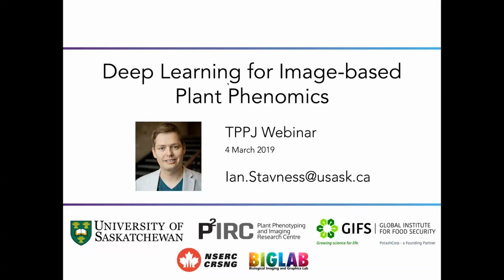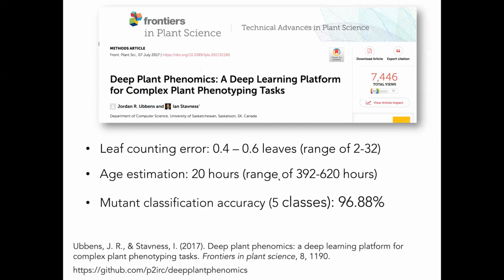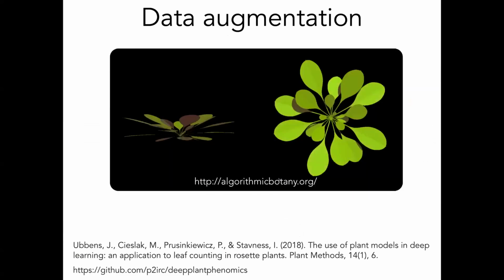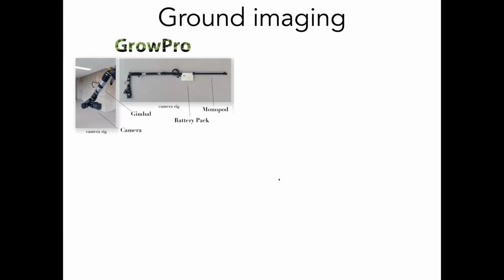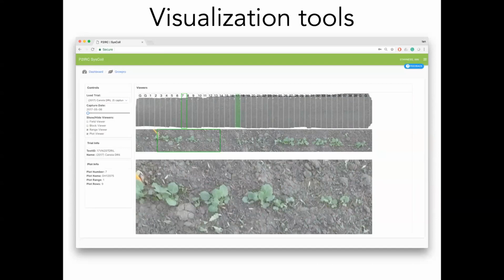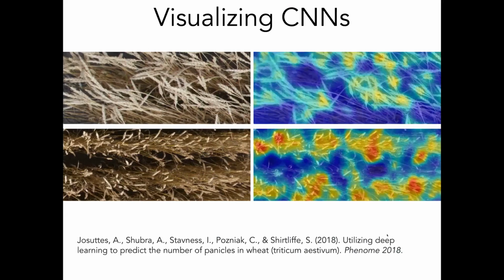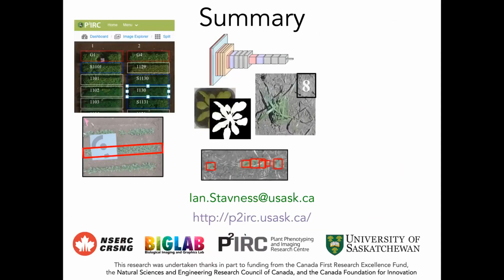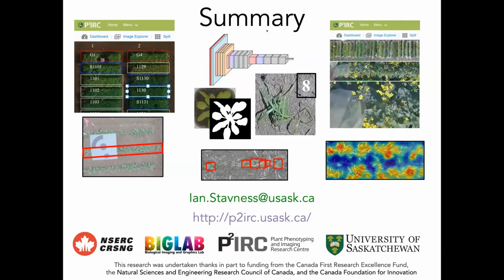Deep learning for image-based plant phenomics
Ian Stavness of the University of Saskatchewan as he discusses efforts at the Plant Phenotyping and Imaging Research Center in Saskatoon, SK, Canada for collecting, organizing, pre-processing, and analyzing images of crop breeding fields. The webinar is related to his Frontiers in Plant Science article.

Date recorded:
Monday, March 4, 2019, 11am CST

Associated article:
Deep Plant Phenomics: A Deep Learning Platform for Complex Plant Phenotyping Tasks

Additional Resources:
Abstract: Image-based plant phenotyping is being rapidly adopted in plant physiology and plant breeding research. Extracting phenotypic information from images of plants and crops remains a core challenge for the field. Deep learning approaches have shown promising initial results for meeting the challenge, particularly for outdoor images of plant and crops that are captured under highly variable conditions in terms of lighting, wind, and ground background. In this talk, I will discuss our efforts at the Plant Phenotyping and Imaging Research Center (P2IRC) in Saskatoon, Canada for collecting, organizing, pre-processing and analyzing images of crop breeding fields.